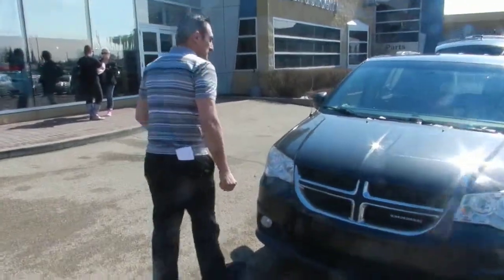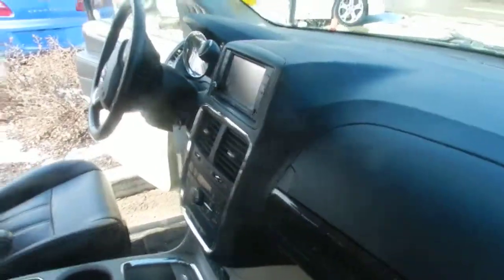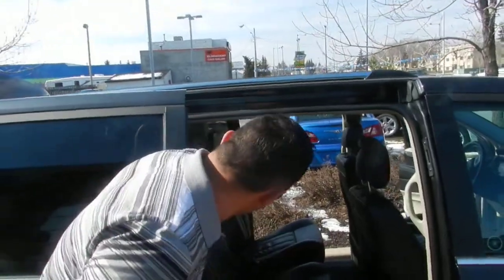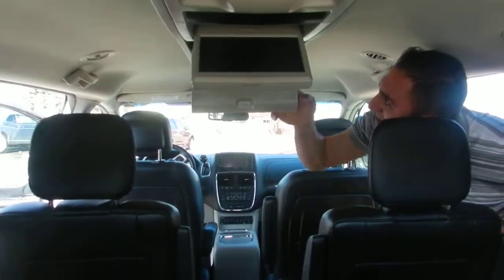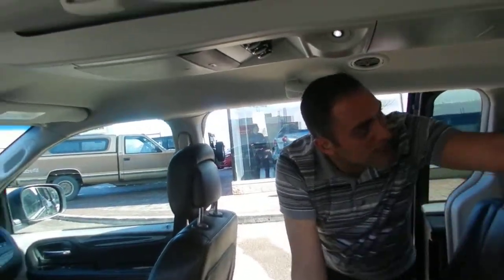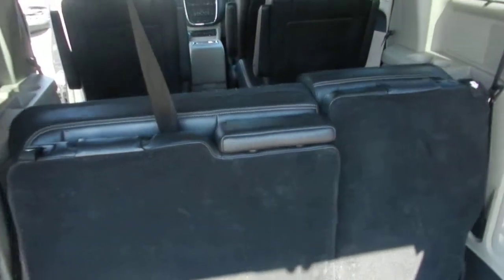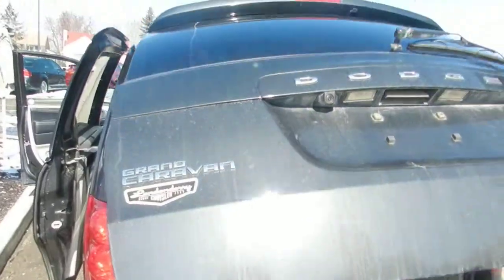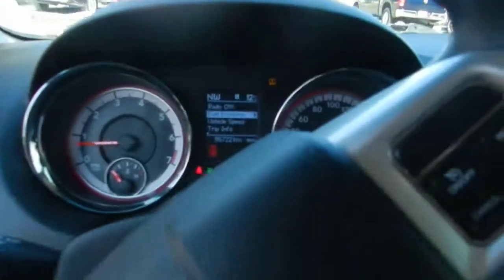2011 Dodge Grand Caravan Crew